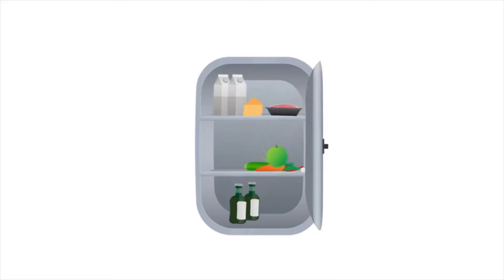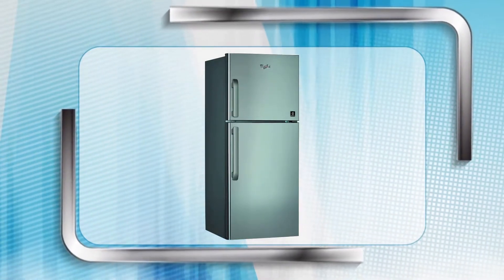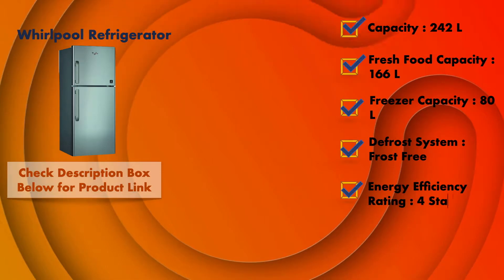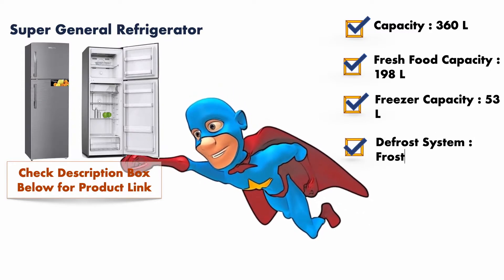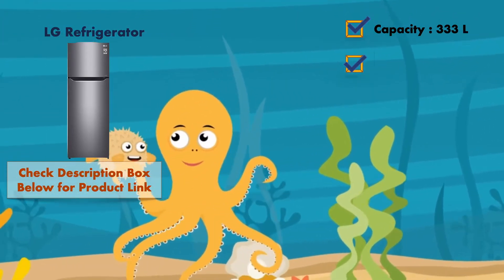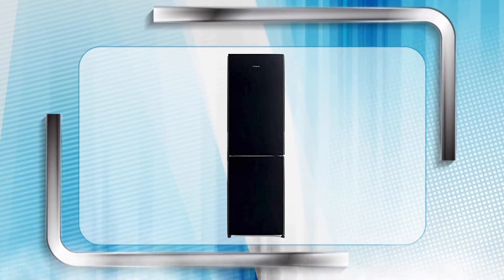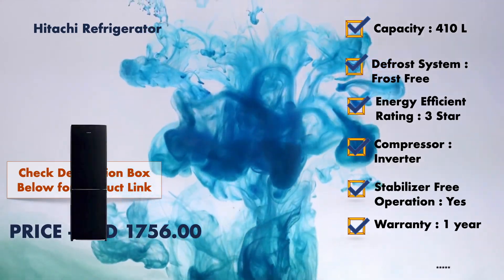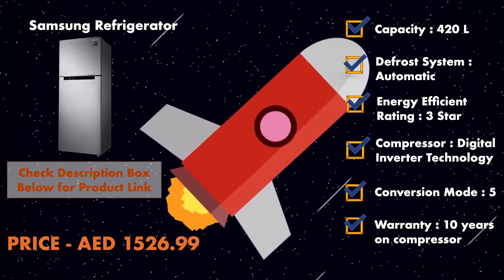✅ The Best Refrigerators In UAE | Review & Detail Comparison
Here is the list of best Refrigerators / Fridges in 2021
✅ 1. Samsung Refrigerator
✅ 2. Hitachi Refrigerator
✅ 3. LG Refrigerator
✅ 4. Super General Refrigerator
✅ 5. Whirlpool Refrigerator

Selection of the Best Refrigerators is based on User Feedback, Review, Rating and Budget.

Best Refrigerators,
Refrigerator Double Door,
Refrigerator Review,
Refrigerators,
Budget Refrigerators